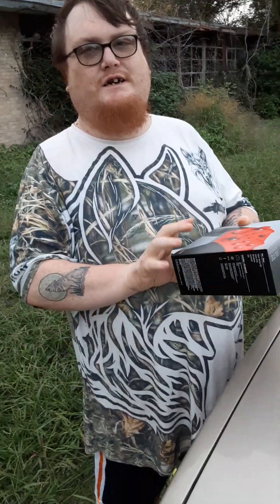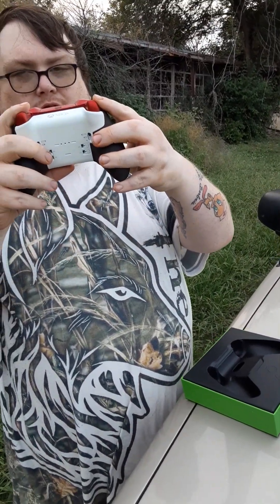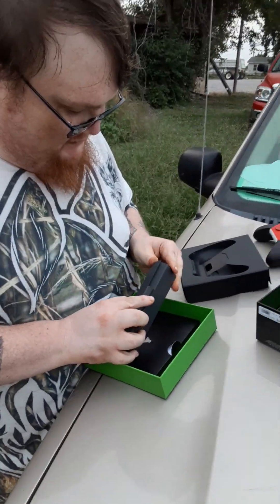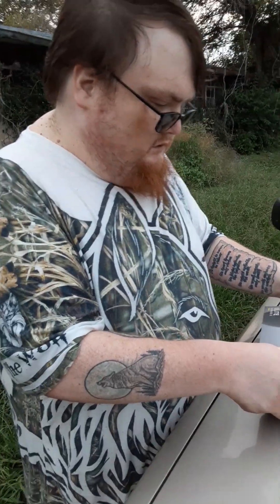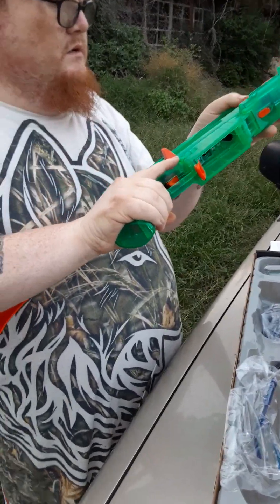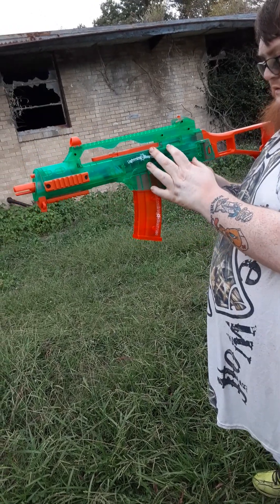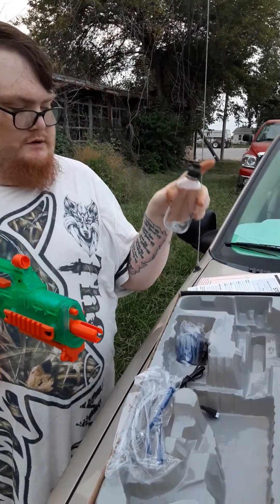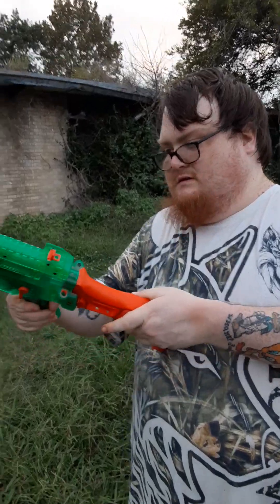unboxing wireless elite series 2 Xbox Controller and a lightning blaster ( M36C ) gun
the gun is just a water pellet Airport gun